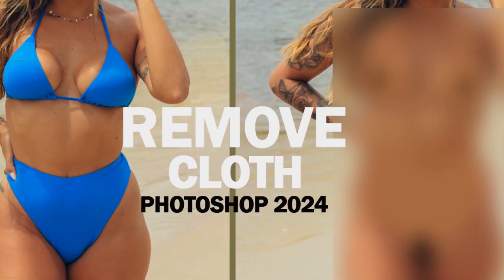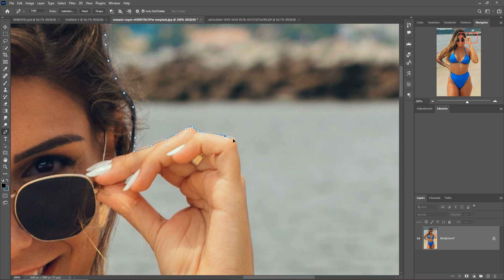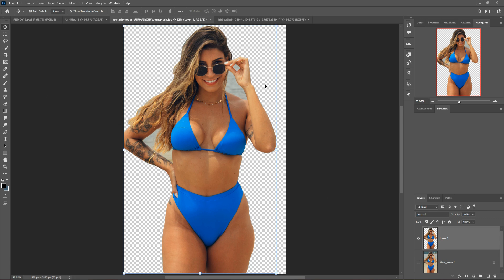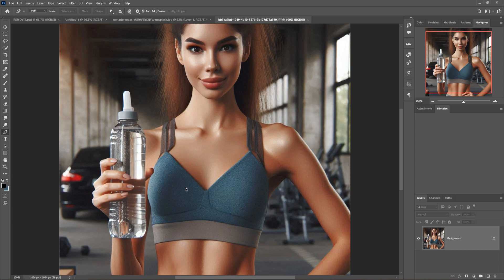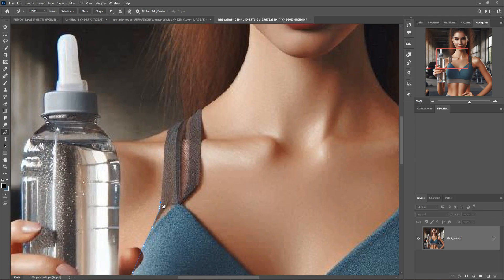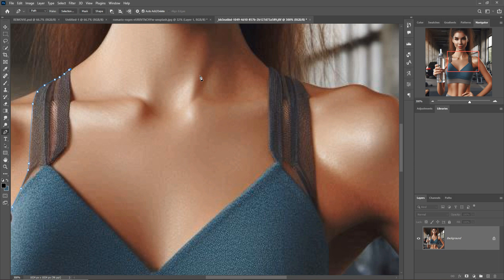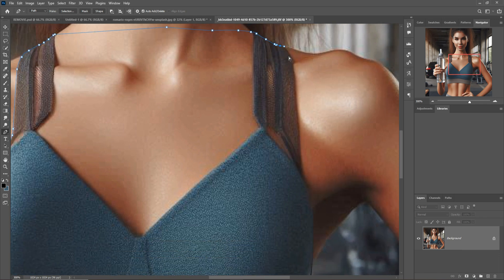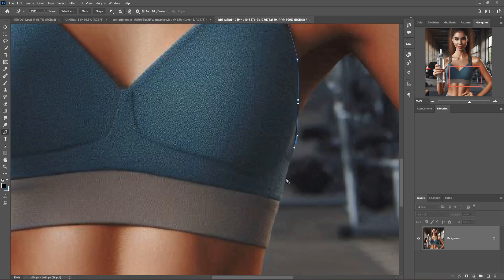Remove Or Change Cloth In Photoshop Tutorial